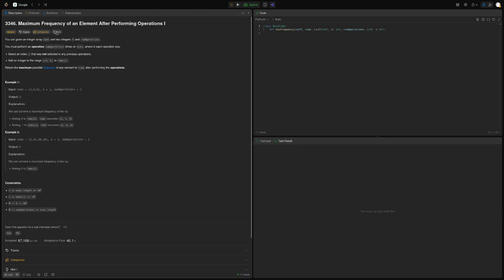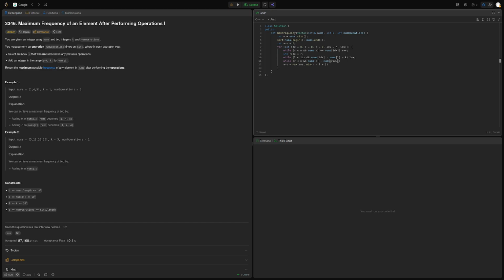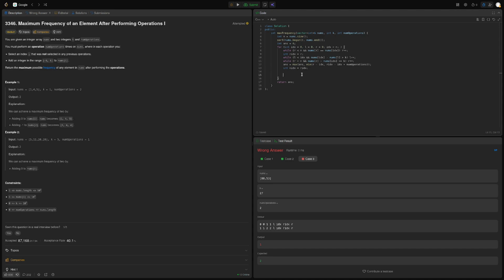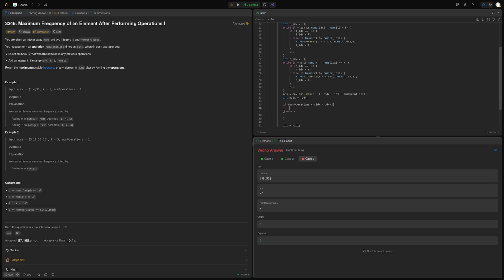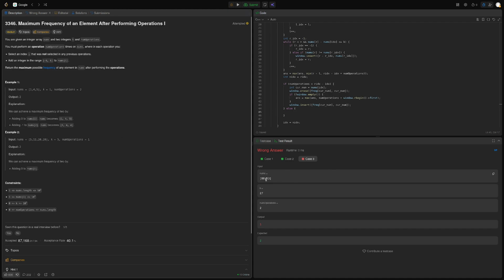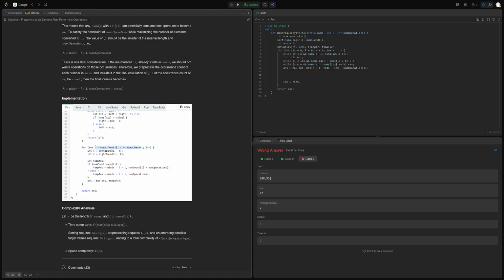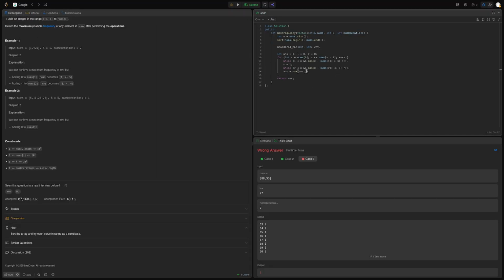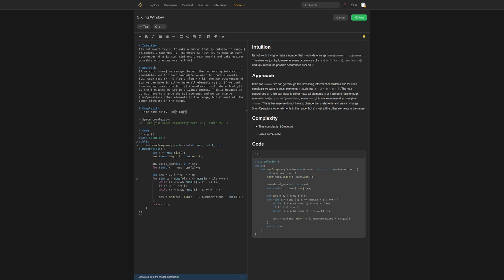Maximum Frequency of an Element After Performing Operations I - Leetcode 3346 - Road to FAANG #30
another day another unsolved problem (: turns out leetcode heatmap reset ends days at 00:00 UTC and I am in UTC+1 :D, so being 30 minutes late was OK